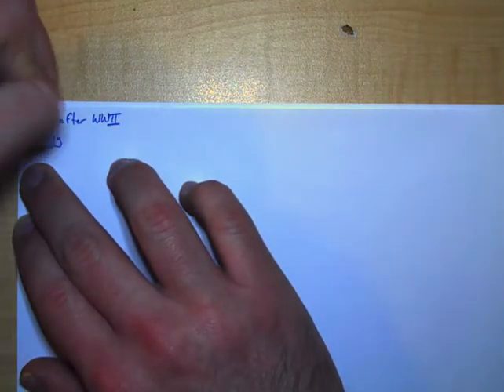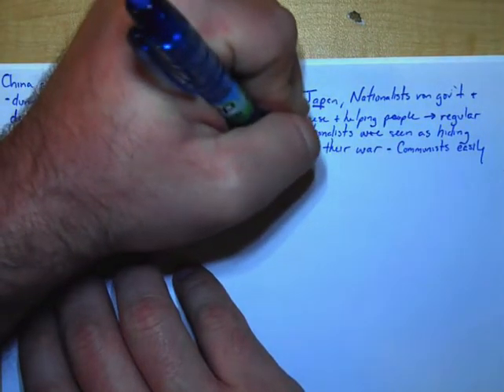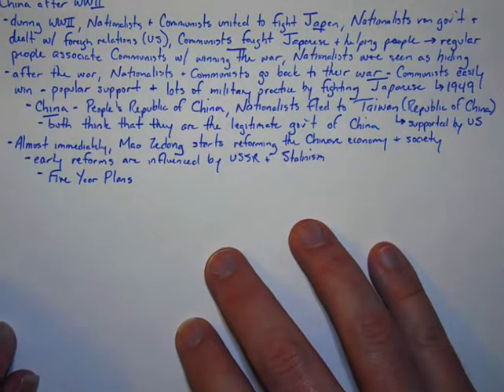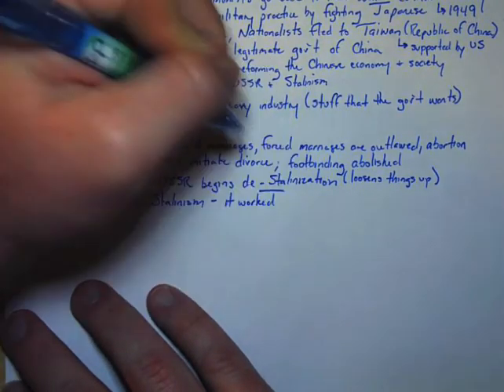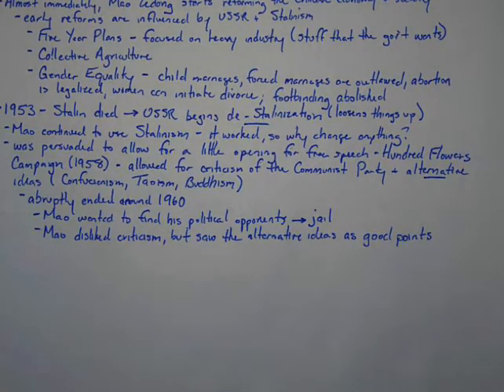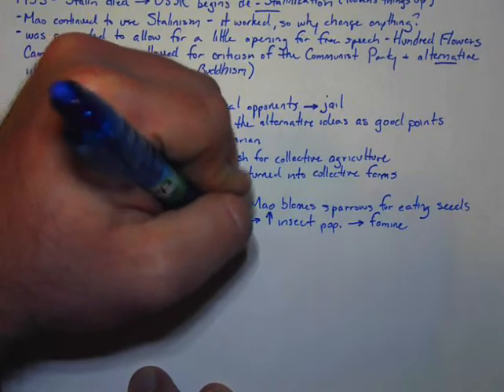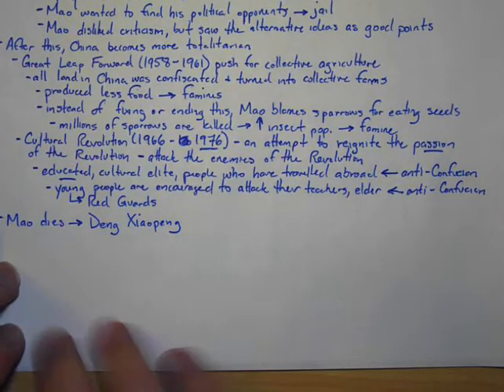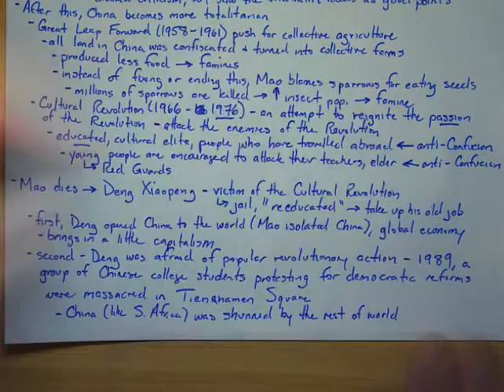AP World History #80 - China After World War II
In this video, we'll examine the changes that took place in China after the Communists come to power in 1949.